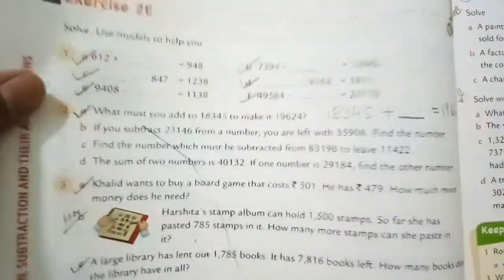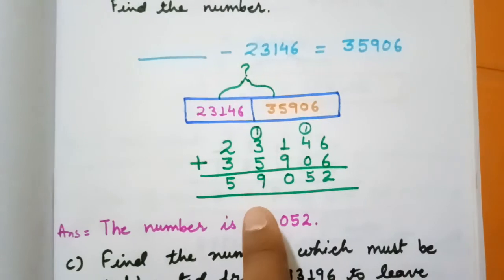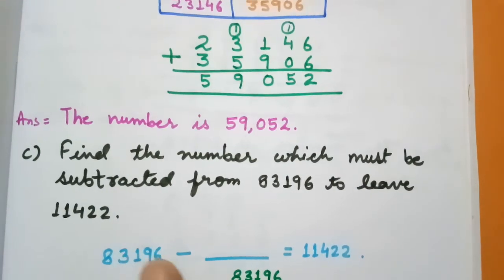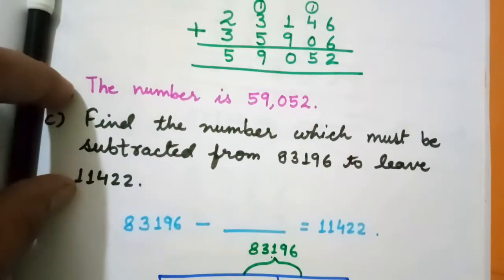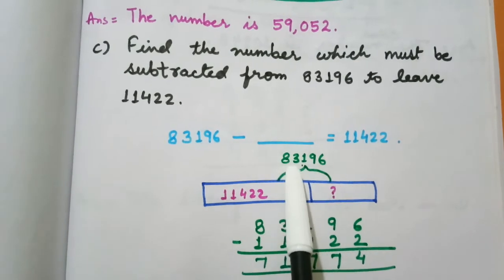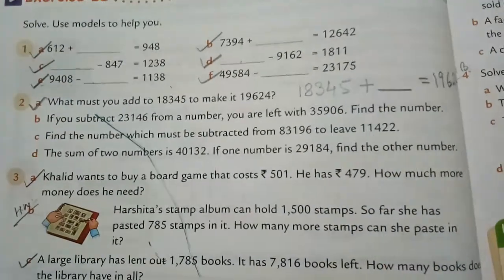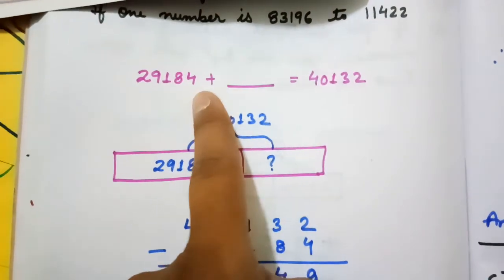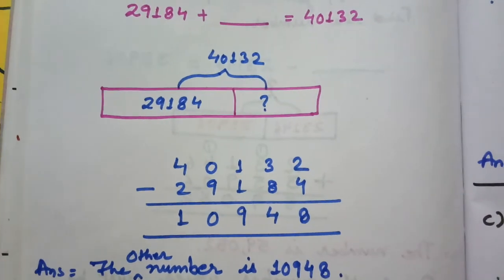Ex - 2E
Q. No. 2 (b, c, d)